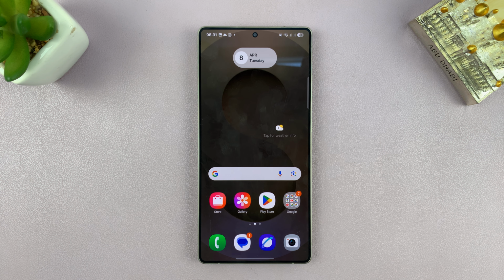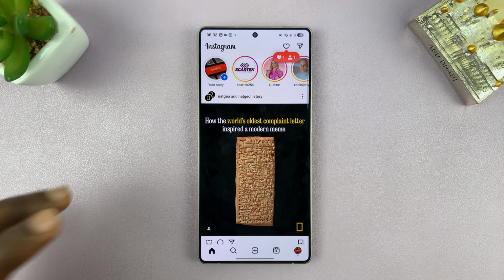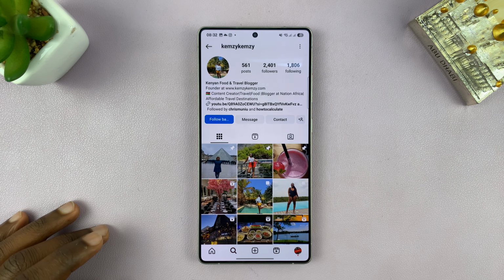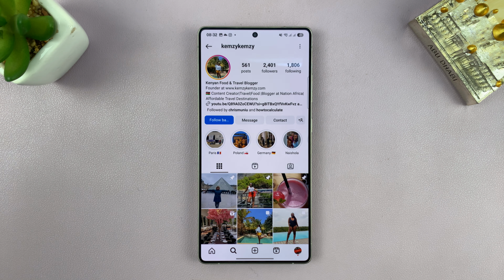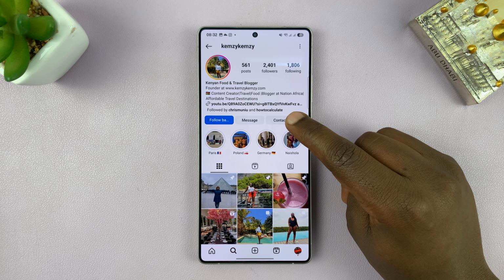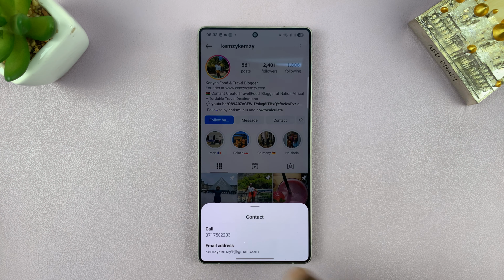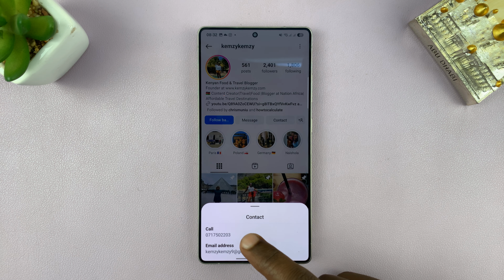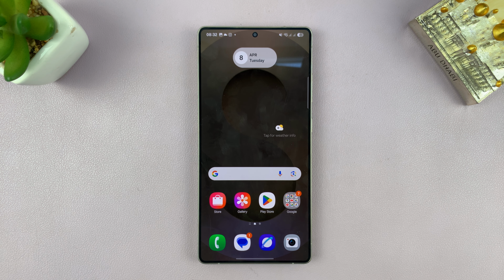How To See Someone's Phone Number On Instagram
Learn How To Check Someone's Phone Number On Instagram.

This tutorial shows you how to see if an Instagram user has linked a phone number to their profile.

How To See Someone's Phone Number On Instagram (View Someone's Phone Number on Instagram)

Launch Instagram
Find the account you'd like to check the number for
Access their profile
Tap on Contact

Cell Phone Tripod Adapter